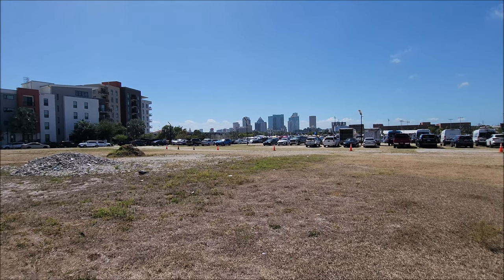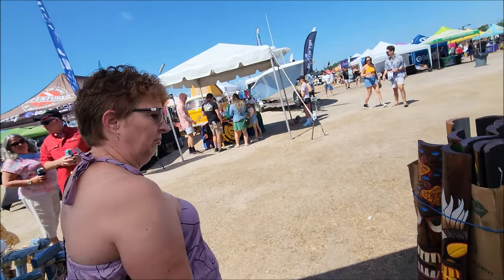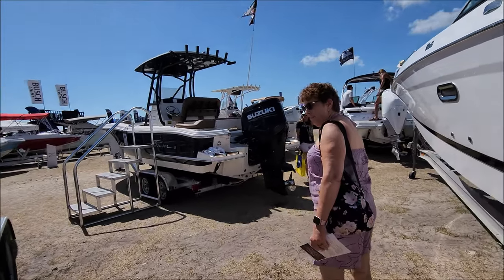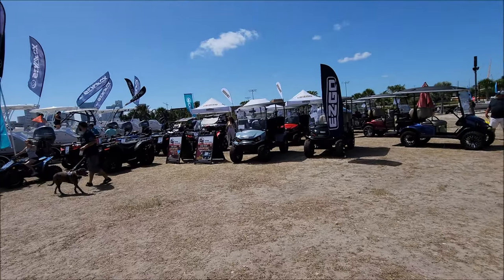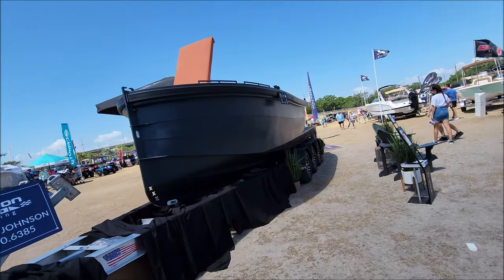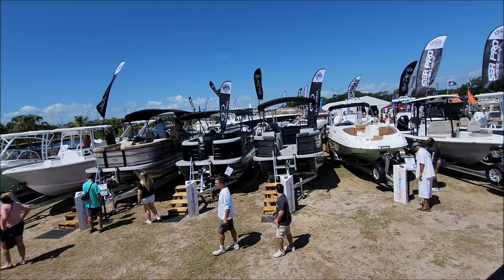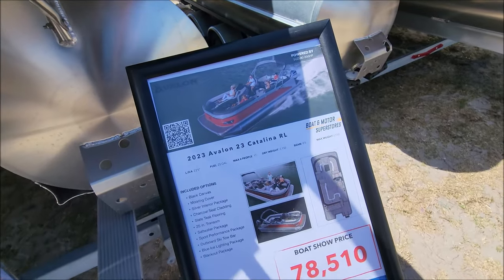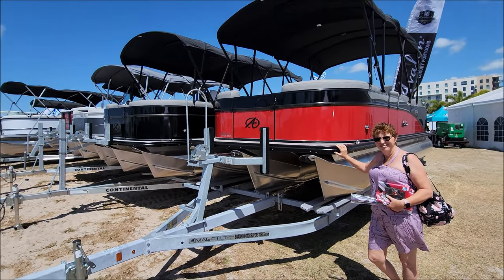Outdoors Expo and Boat Show - News Channel 8 Tampa Armature Works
Today we took you on a walk through a Outdoors Expo and Boat Show they were having at Armature Works in Tampa , Do you like boats ⁉️⁉️